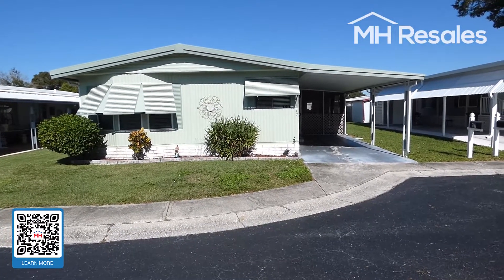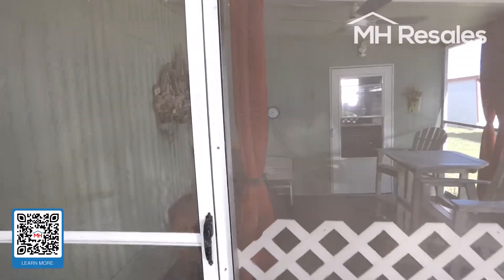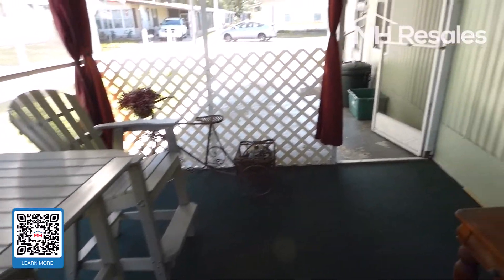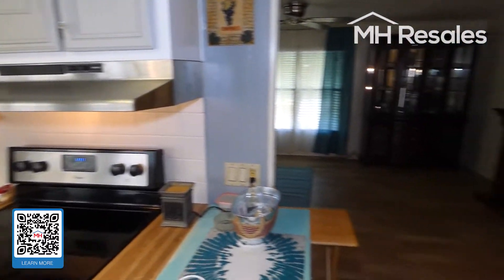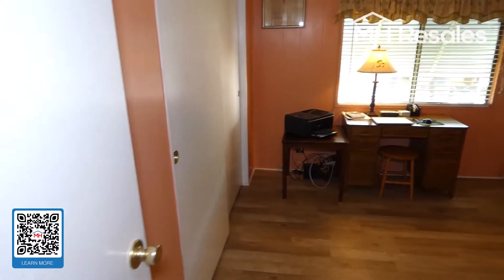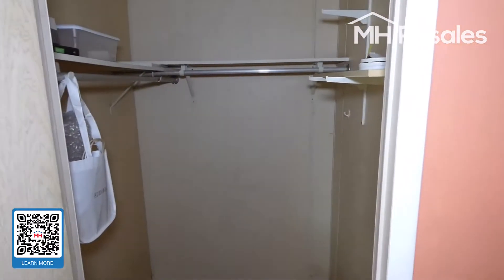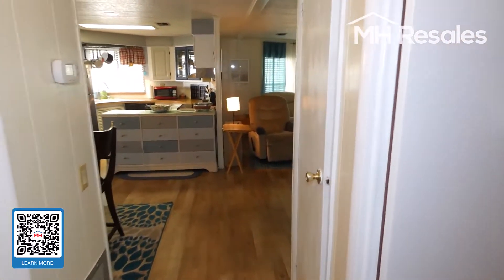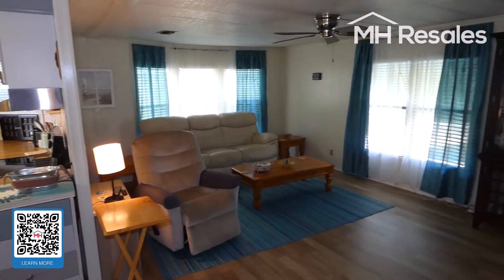Turn Key Move-In Ready Double Wide 2 Bedroom Home Largo FL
SOLD
Ownership: Land-lease
Age Restrictions: 55+ (all occupants)
Pet Policy: 1 indoor cat, no dogs.
Lot Rent: $1,205/monthly includes; cable t.v., high speed internet, water, sewer, trash, recycling, lawn care, and all community amenities.
Amenities include: heated pool, 2 large ponds, horseshoes, shuffleboard, billiards room, clubhouse, and a library.

🍳 Large Kitchen
🛏️ 2 Bedroom
🚽  2 Bathroom
🐱 Cat Okay

Lovingly cared for home located in desirable over 55 Caribbean Isles Community. This home is tastefully and fully furnished with 2 bedrooms and 2 full bathrooms, living room, dining room and kitchen. This home is turn key ready, just pack your clothes and head towards paradise. This home offers lots of storage with all the cabinets and pantry in the kitchen, the built-ins in the dining room, and walk-in closets in the bedrooms. Outside you will find the carport and screened room equipped with outdoor furniture as well as a laundry area with extra storage. The community has plenty of wonderful features including a heated swimming pool, shuffleboard court, lake access and large clubhouse complete with an updated kitchen. This community is golf cart and pet friendly and offers weekly activities and social events. Located just minutes from award winning white sand and clear water Florida beaches, amazing shopping, tourist attractions and all of the delicious restaurants Pinellas County has to offer.